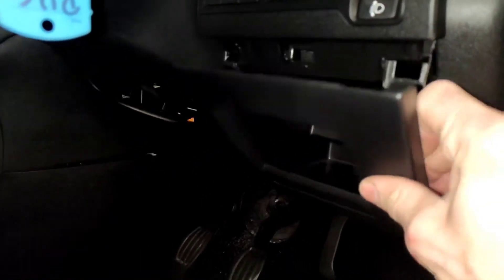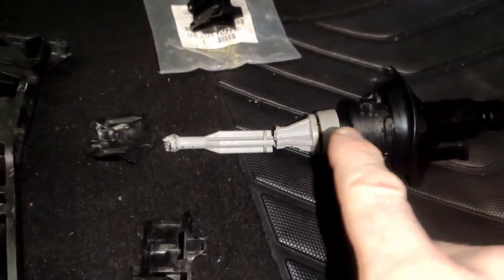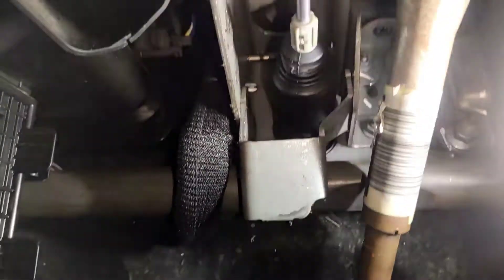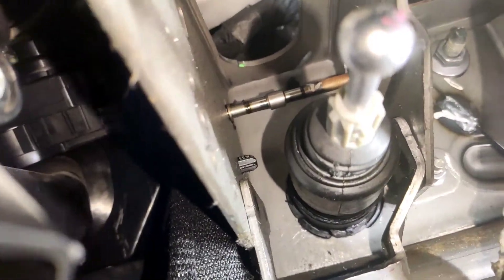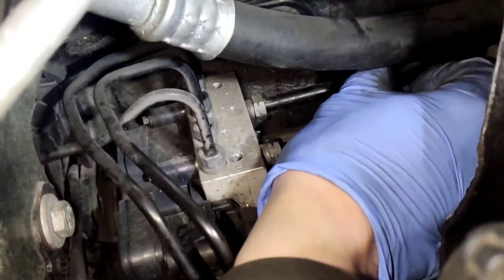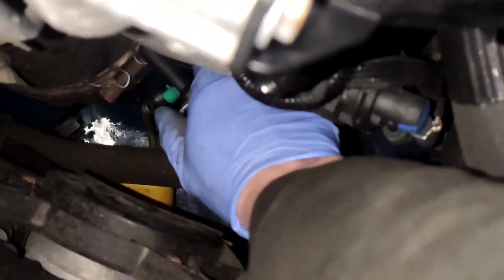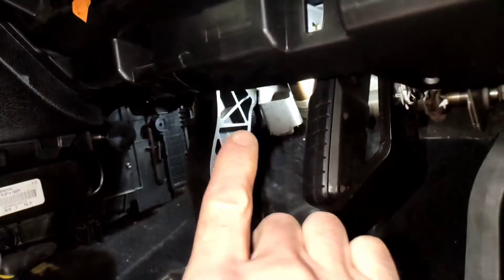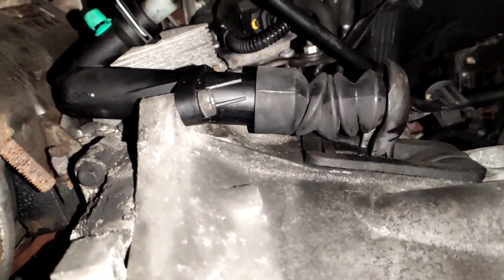low clutch pedal problem fixed Peugeot 308 , Murphyslaw